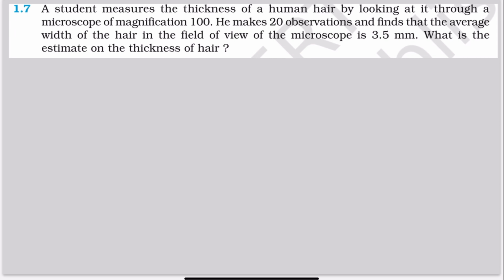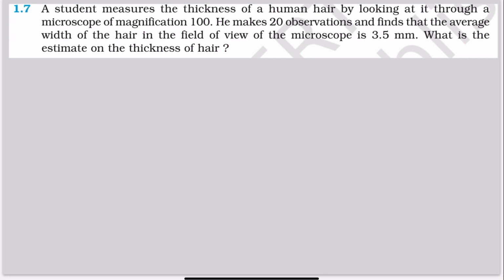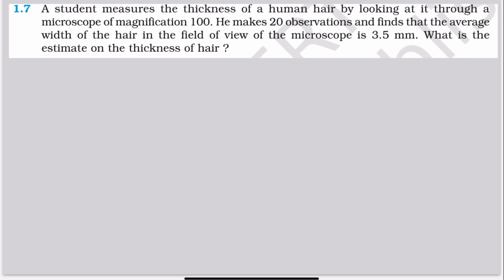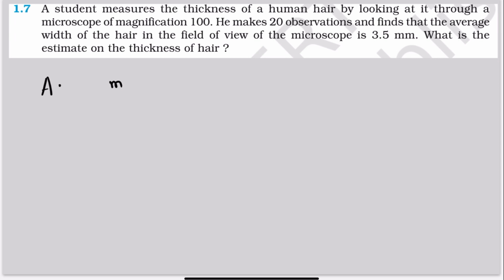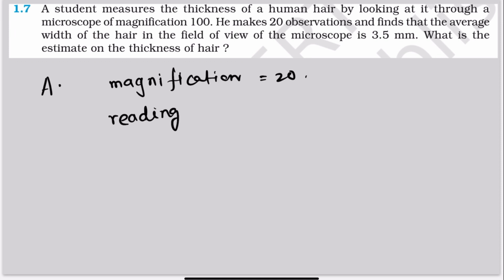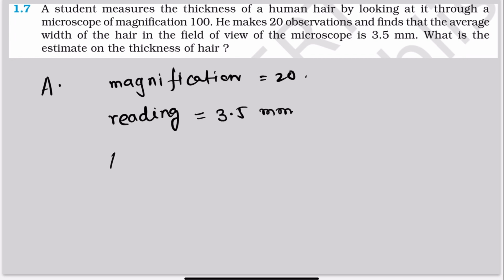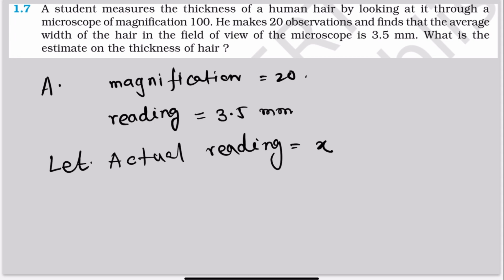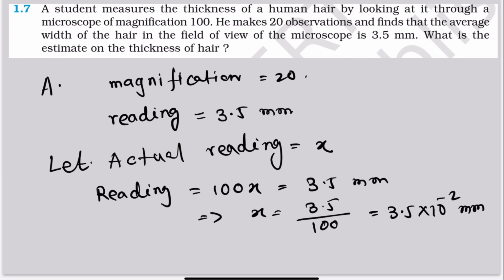Solving Class 11 NCERT Physics: Chapter 1 - Unit and Measurement: Q1.7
How to measure human hair thickness?? 👇👇
Question:
A student measures the thickness of a human hair by looking at it through a
microscope of magnification 100. He makes 20 observations and finds that the average
width of the hair in the field of view of the microscope is 3.5 mm. What is the
estimate on the thickness of hair ?

Answer:
To estimate the actual thickness of the human hair from the observations made by the student, we need to account for the magnification of the microscope. Since the microscope magnifies the image by a factor of 100, the observed width is 100 times the actual thickness of the hair.

Here's how you can calculate the actual thickness:

Take the average width observed under the microscope: 3.5 mm.
Since this width is magnified 100 times, divide the observed width by the magnification factor to get the actual thickness.
Actual thickness = Observed width / Magnification
Actual thickness = 3.5 mm / 100
Actual thickness = 0.035 mm

Therefore, the estimated actual thickness of the human hair is 0.035 mm.